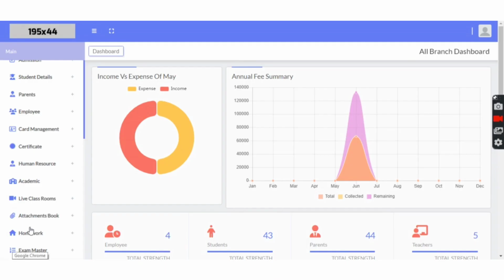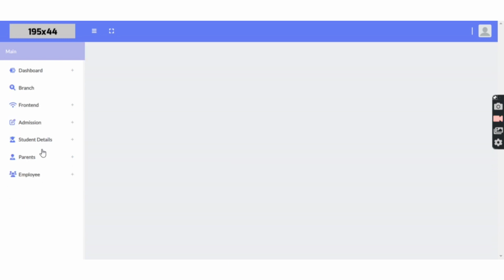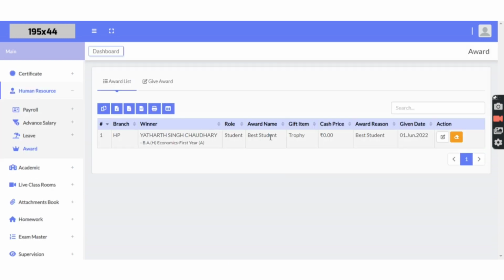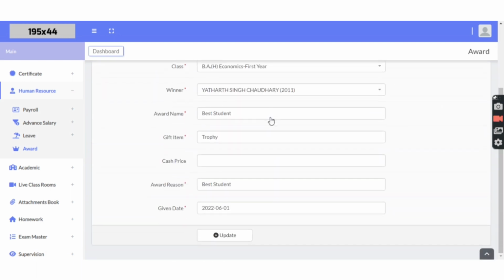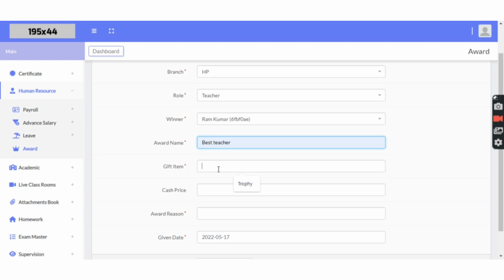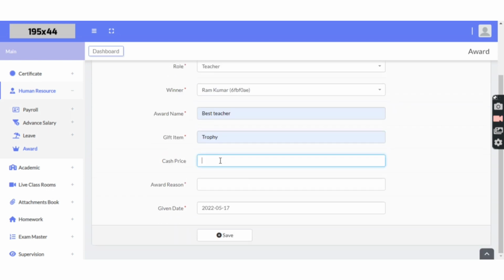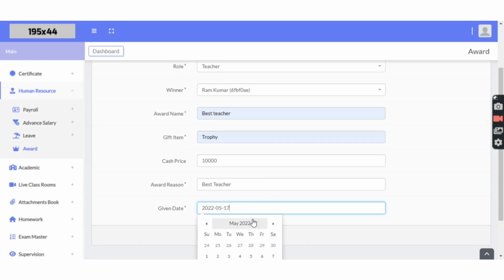Human Resource Award || MascotEdu ERP School management System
The essentiality of school ERP software has been increasing day by day and is an indispensable asset for leading an educational institution.
Having a school management system helps in the management of all aspects of the school. Schools can better execute school administration obligations with the support of software, which includes a variety of functions that aid in overall school management.